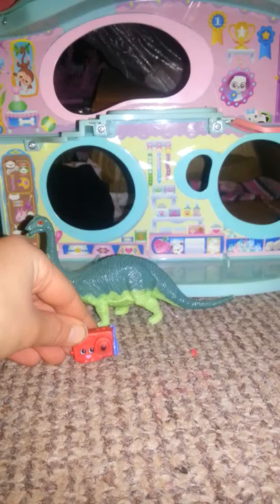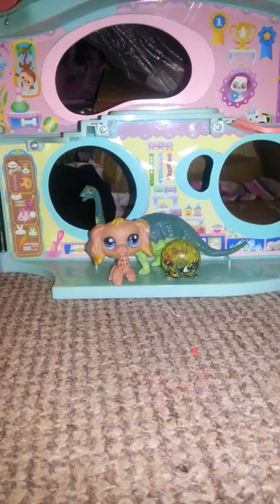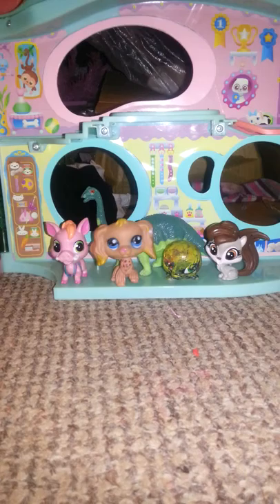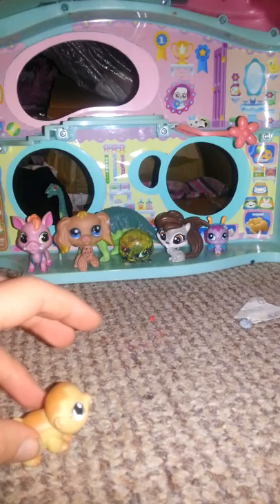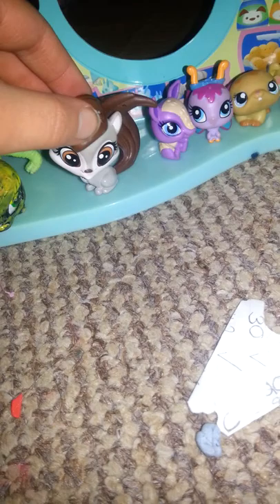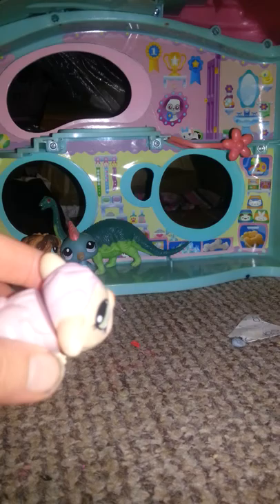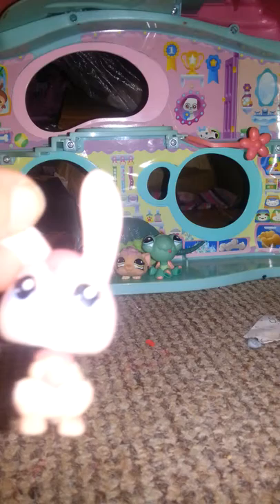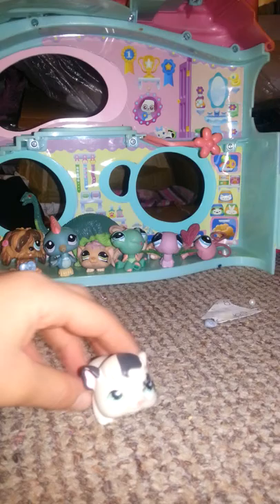LPS : all of my lps collection of animal's